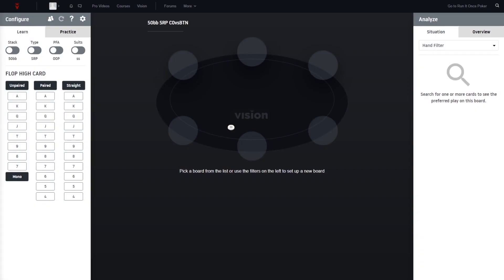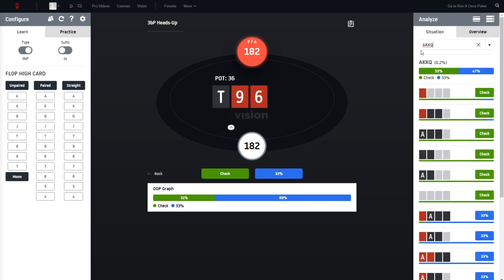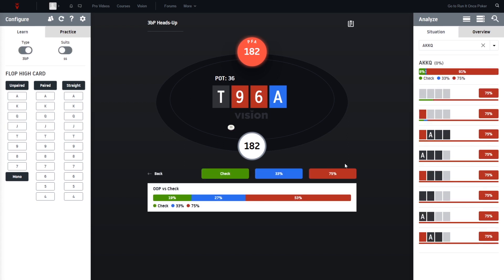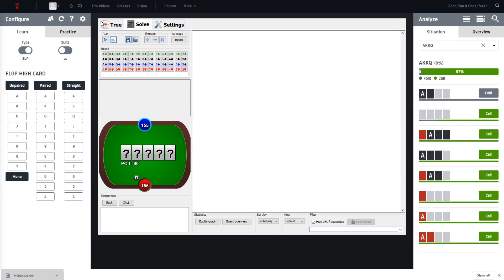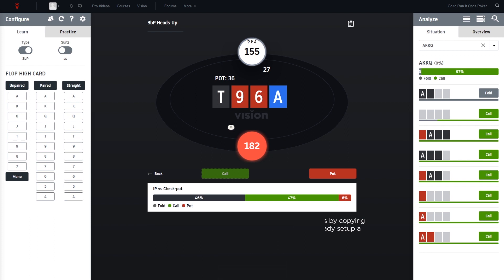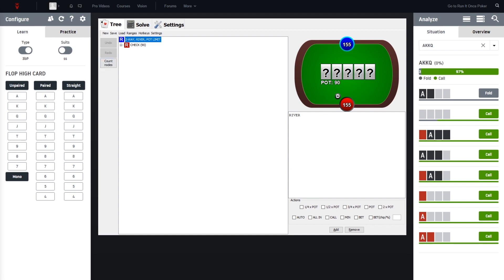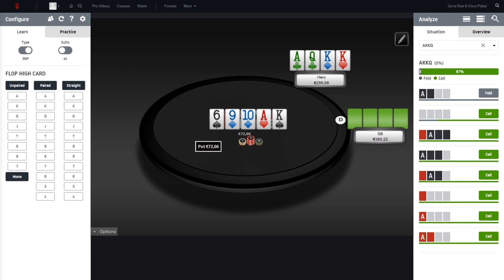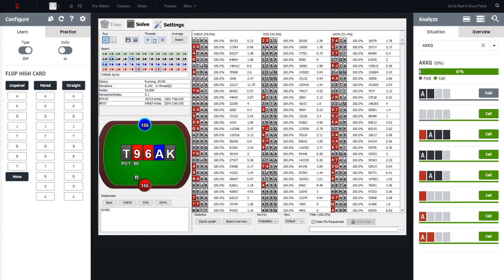Vision: Exporting Ranges with AutoHotkey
Vision creator Matthias Pum shows you how to quickly run precise river simulations by combining Vision with MonkerSolver.